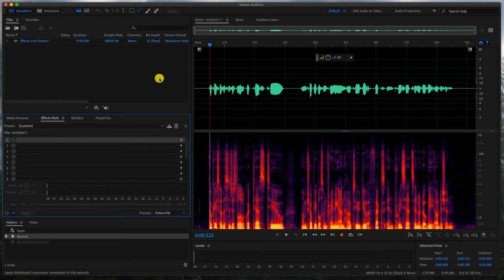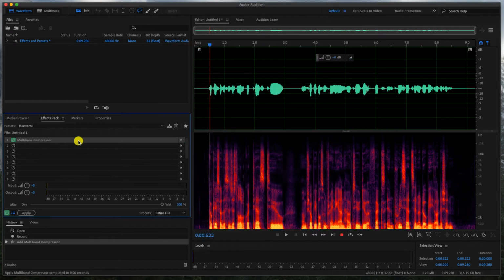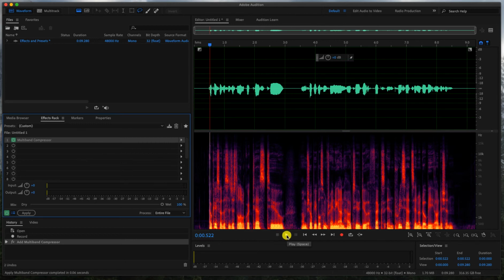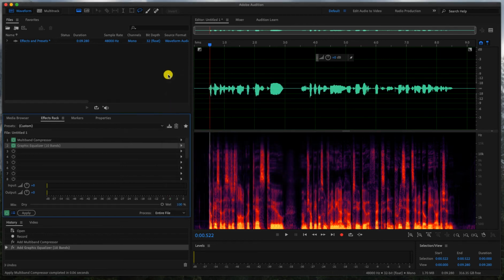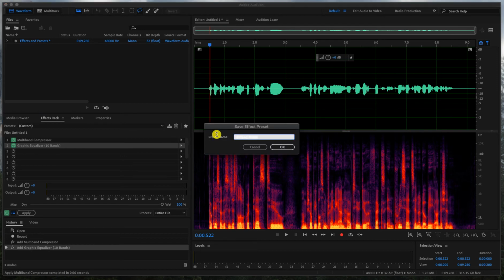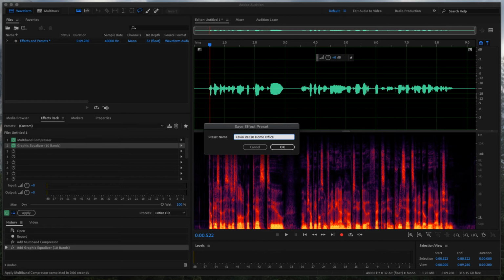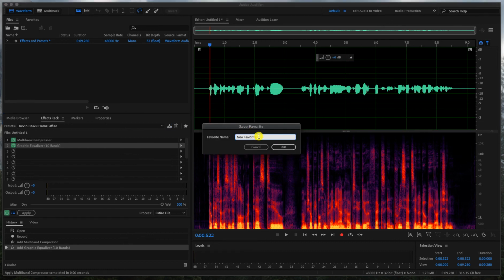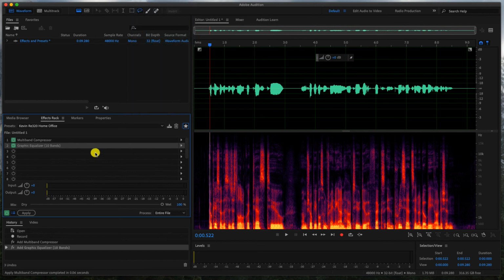Adobe Audition - Creating Effects Racks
Adobe Audition makes it very easy to save all of your post processing effects and tweaks as a one-click preset. If you normally record on the same mic, in the same environment, you should really consider this technique to speed up, and make your audio products more consistent at the same time.